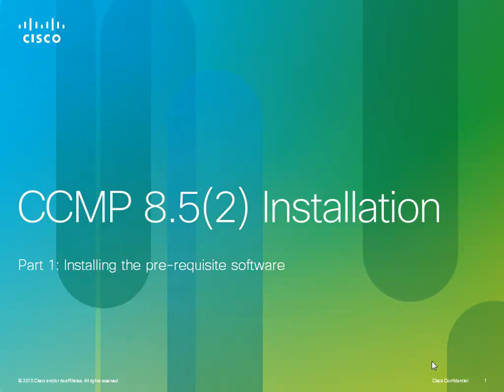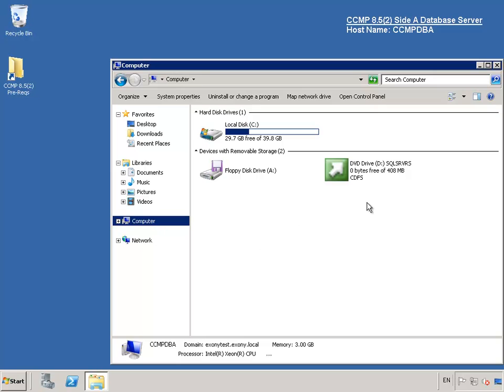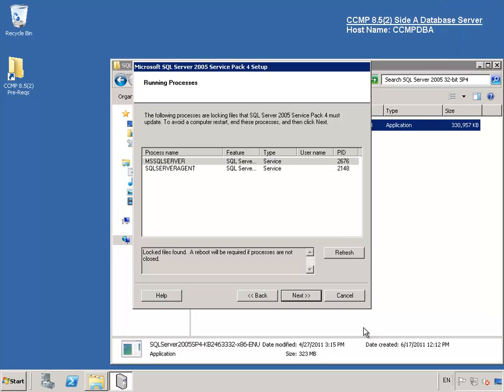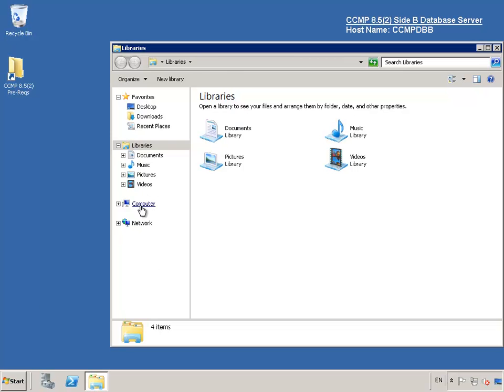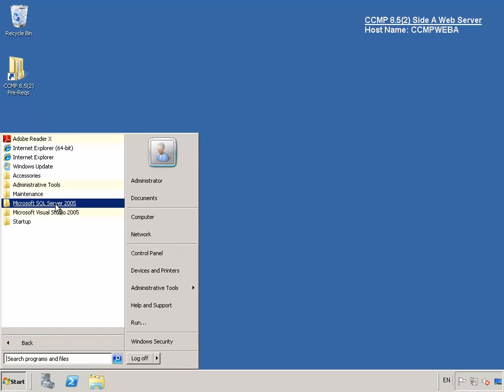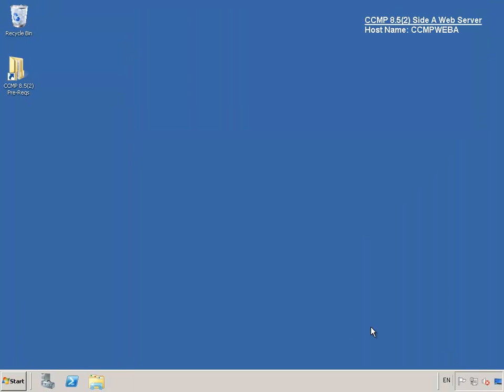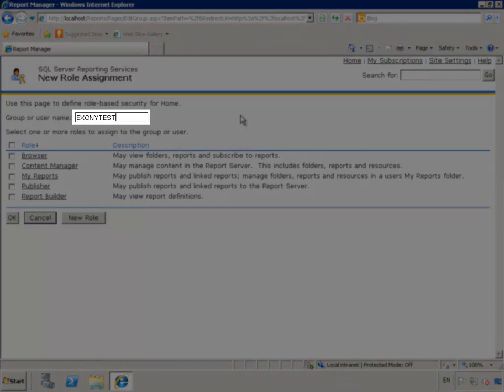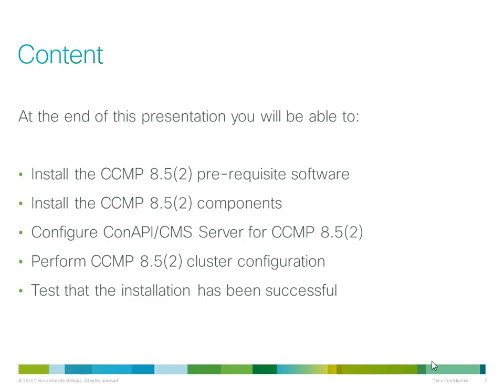Unified CCMP 8 5 x Install Part1